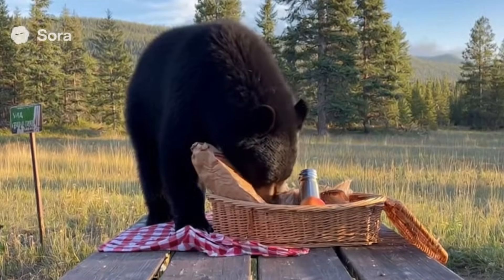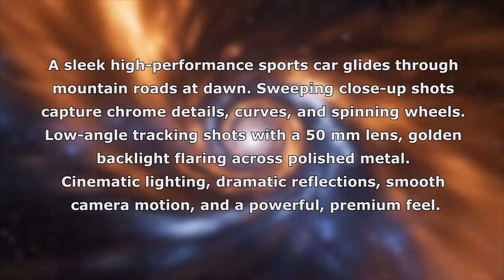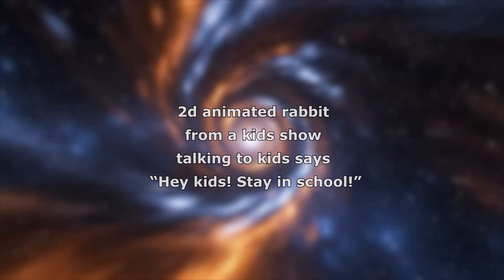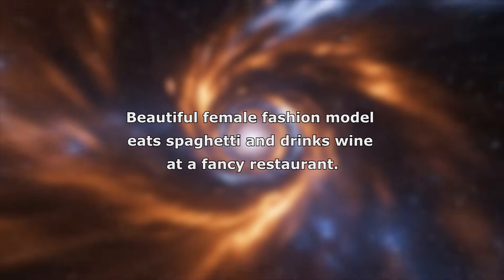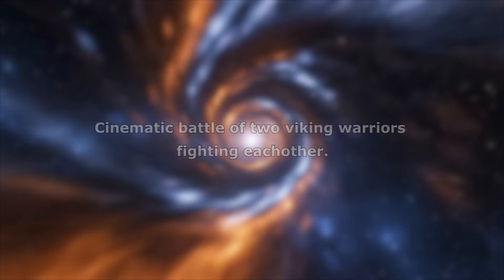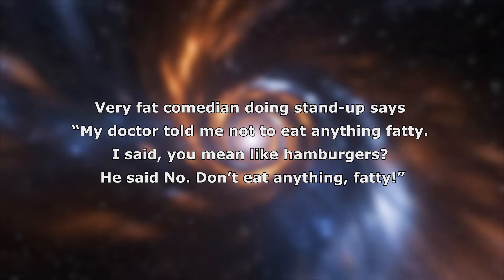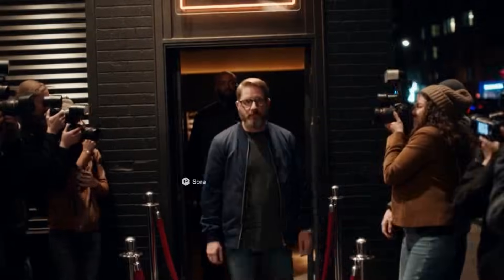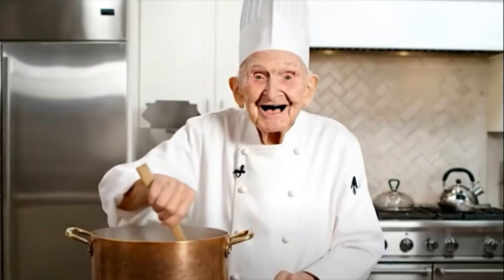Sora 2 vs Veo 3: The Ultimate AI Video Battle 💥 Who Will Win?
🎥 The Ultimate AI Video Generator Showdown Is HERE!

Two titans of the AI world face off in a battle of pixels, prompts, and pure cinematic chaos — Sora 2 vs Veo 3. Which next-gen video model reigns supreme? Who delivers the most jaw-dropping visuals, the most realistic motion, and the most mind-bending creativity? We put both to the test — side by side — in a brutal head-to-head comparison that reveals the true king of AI video generation in 2025.

From hyper-realistic gym shots to sleek car commercials and surreal product ads, we pushed these AI tools to their absolute limits. Sora 2 flexes its cinematic storytelling and smooth motion while Veo 3 strikes back with its insane detail, color science, and epic camera moves. You’ll see split-screen comparisons, behind-the-scenes prompts, and our full breakdown of which platform actually gives creators the power to make movie-level content with just a prompt.

Whether you’re an AI filmmaker, a creator looking to automate your video production, or just an AI enthusiast who loves testing cutting-edge tools, this video is for you. Don’t blink — you might miss the future of video unfold before your eyes.

⚡️ What you’ll see inside:

Epic Sora 2 vs Veo 3 footage battle 🔥

Prompt comparisons and camera movement tests 🎬

Real-world use cases and workflow tips 💡

Which model gives the best cinematic shots, lighting, and realism

Our final verdict: who wins in 2025

💡 Spoiler: this isn’t just a comparison — it’s a glimpse into how AI is changing filmmaking forever.